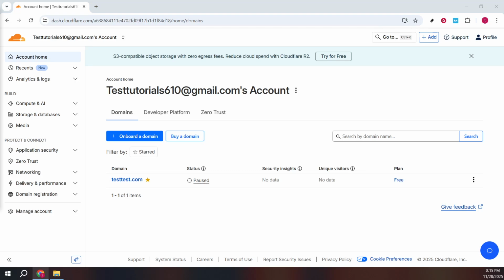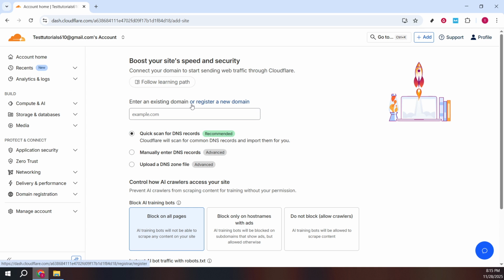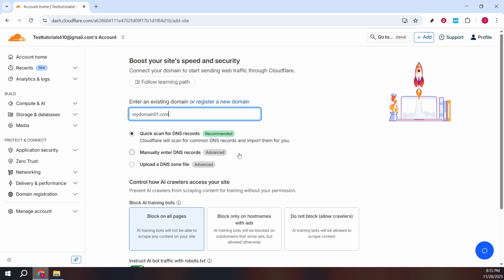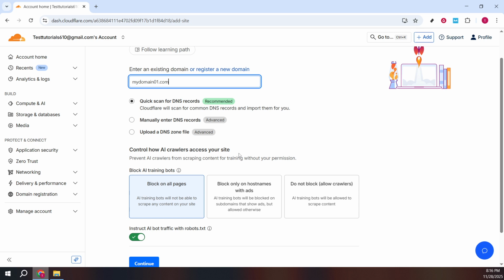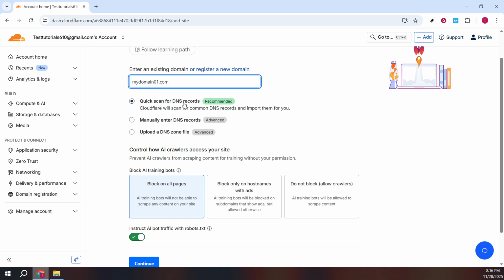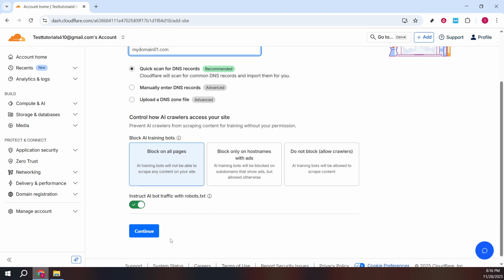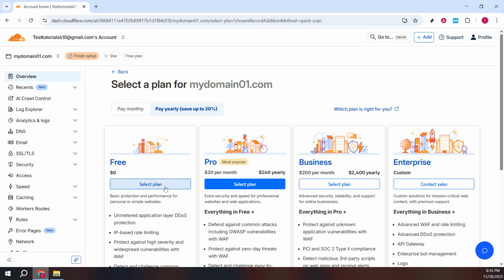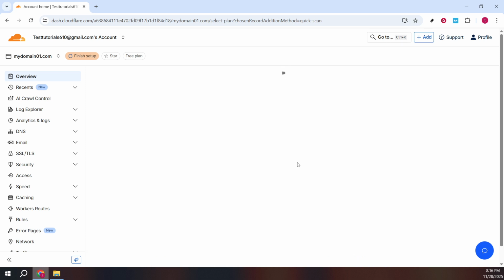How To Connect A Cloudflare Managed Domain To Your Server [2026 Guide]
How To Connect A Cloudflare Managed Domain To Your Server